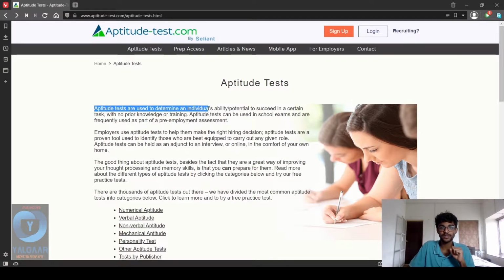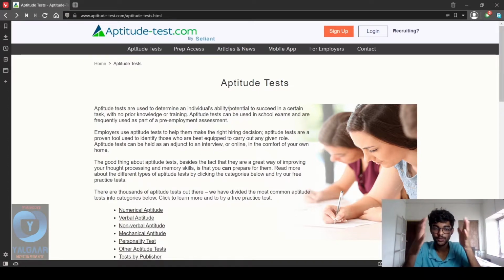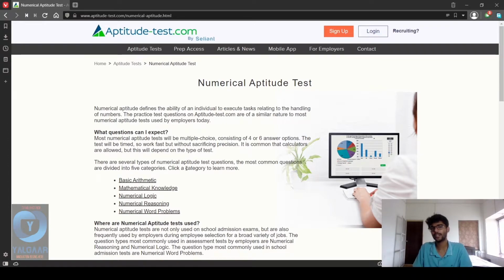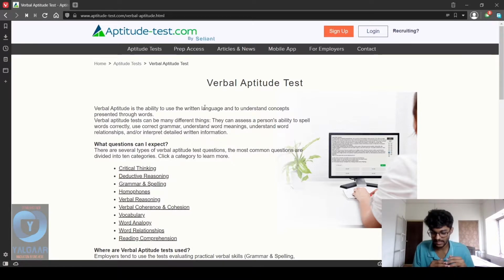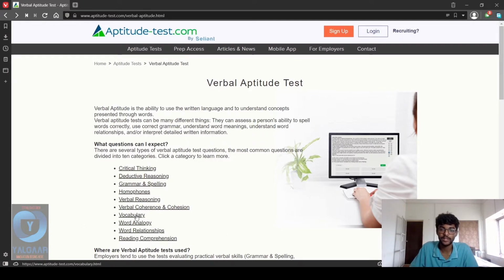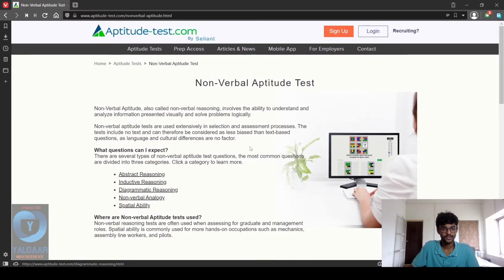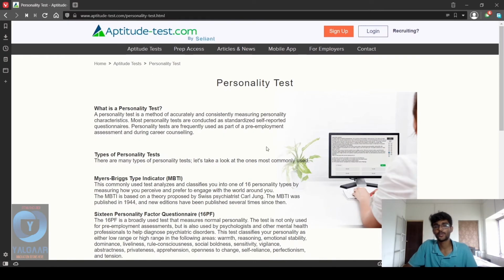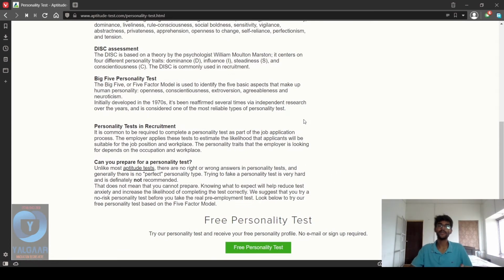Week 3 | Aptitude Tests Introduction | Soft Skills Training | SDTP | Yalgaar Club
This video is an introduction to aptitude tests.